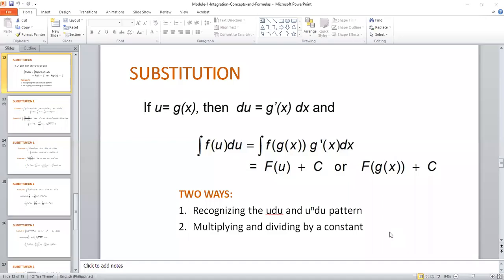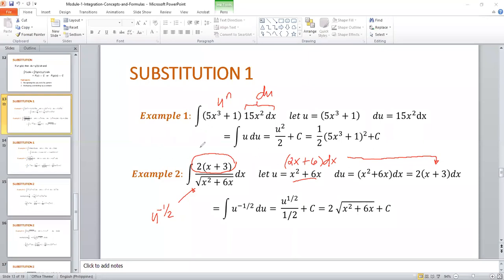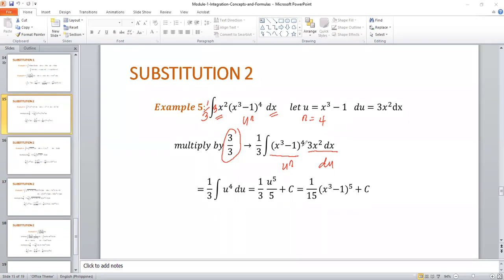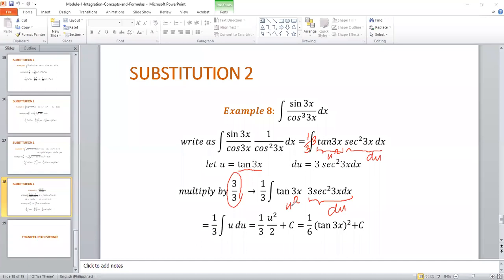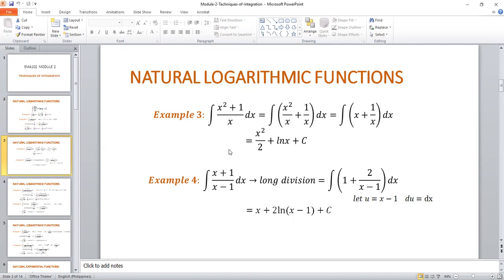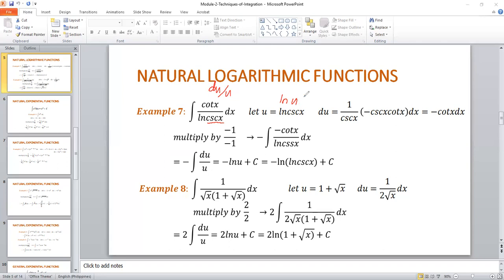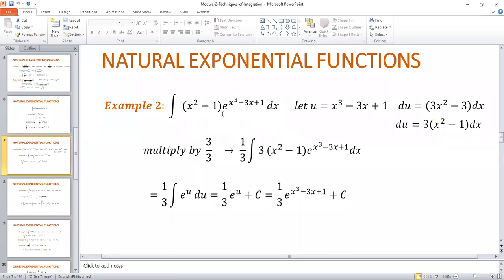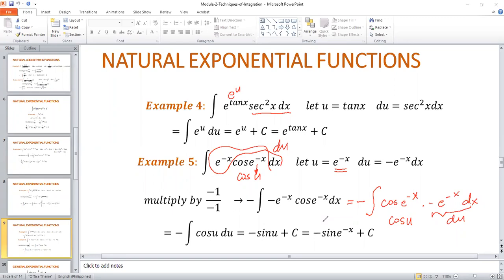Integration Using Substitution and Integrals yielding a Natural Logarithmic Function